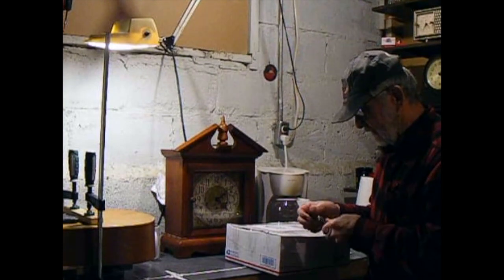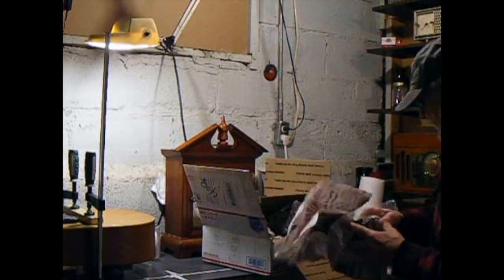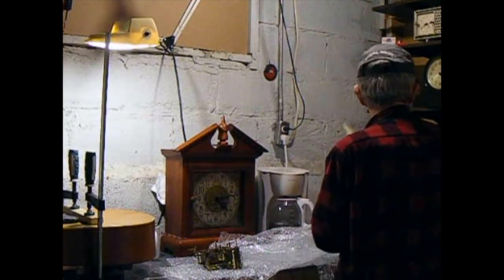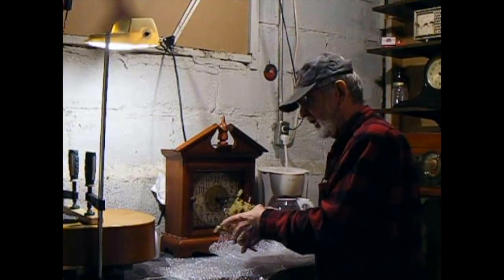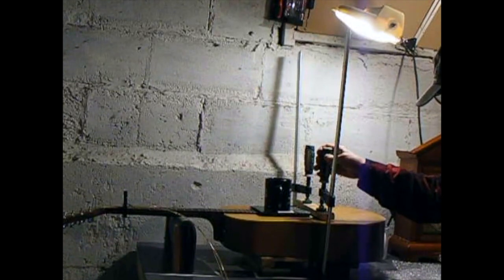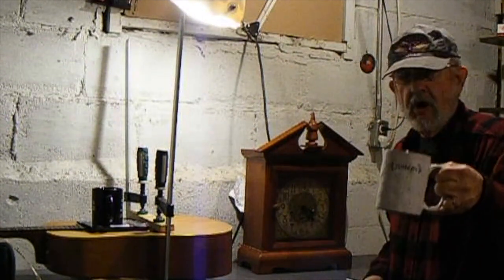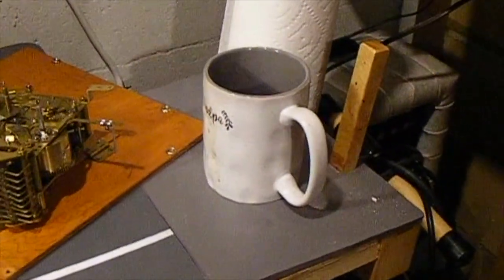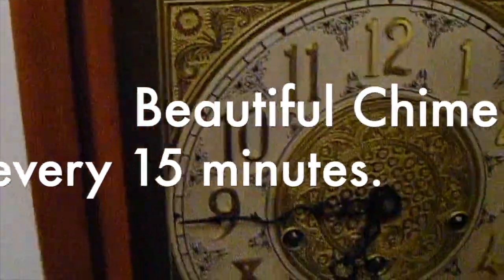Urgos Clock Movement, Retired Guy Keepin' Busy, Jack Shaw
Urgos Clock Movement, installation. This clock movement is made in Germany and fits many clocks, Including Howard Miller and Ridgeway. Retired Guy Keepin' Busy, Jack Shaw